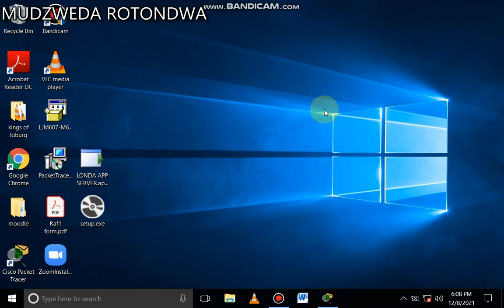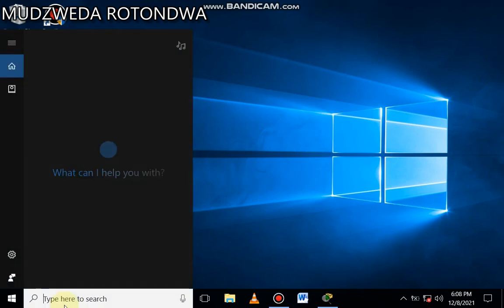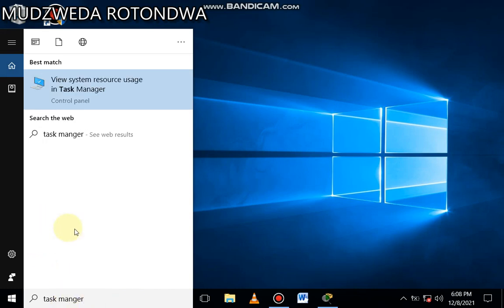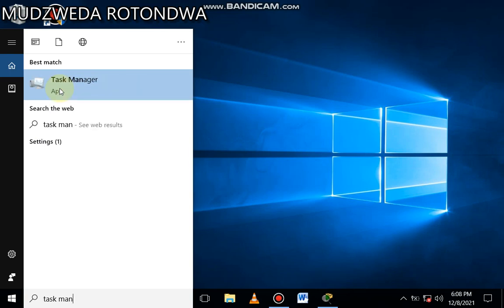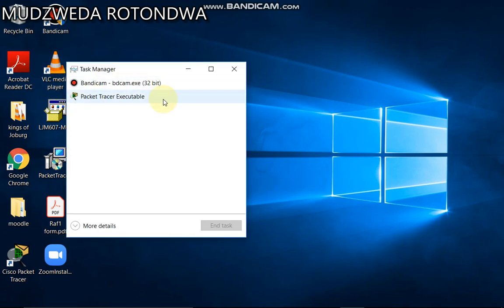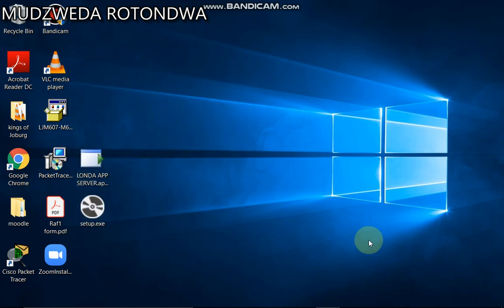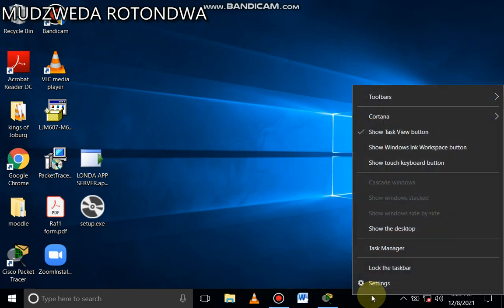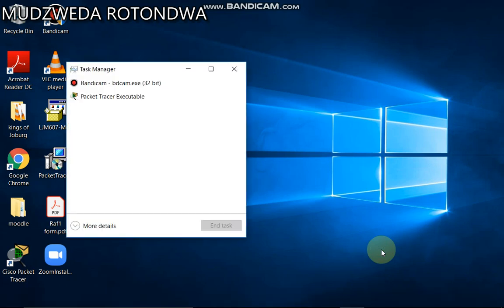How to open task manager quick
Quick way to open task manager
Fast way to open task manager
Applicable for all operating system
Windows 8/10/11/XP